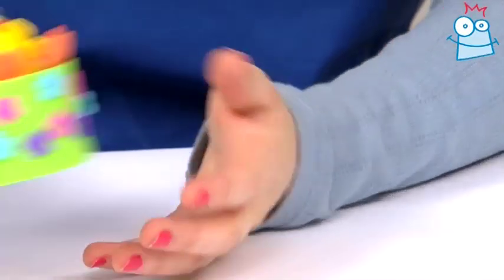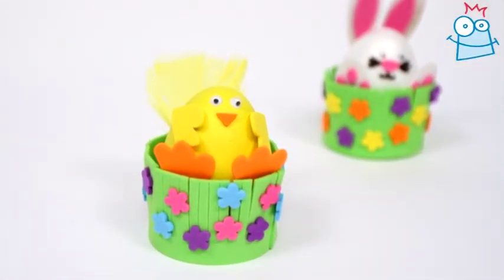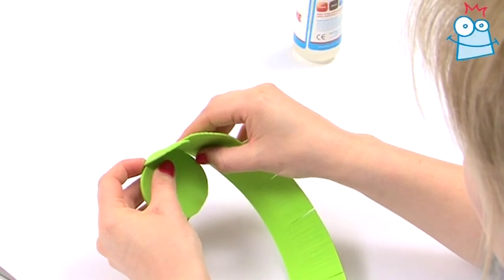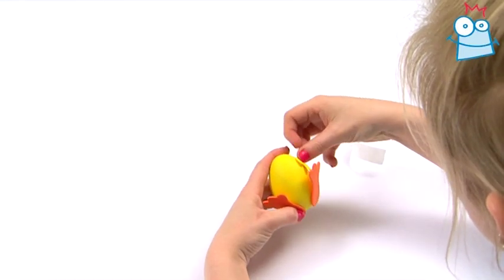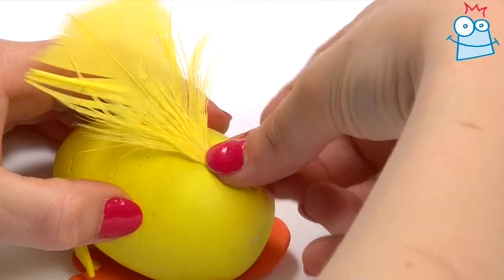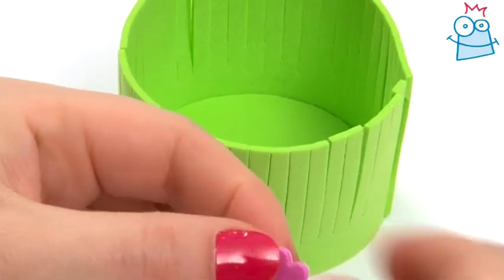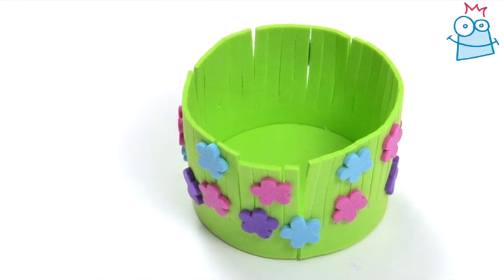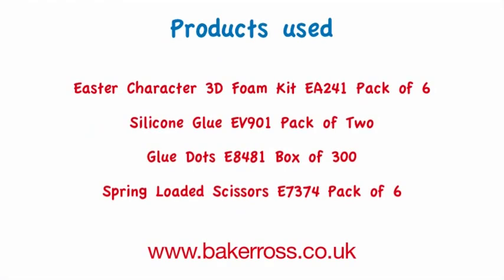How to make Easter characters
We show you in simple step-by-step how to create cute, handmade Easter characters. A great project to help you celebrate Easter. This is just one of our great craft ideas to have fun at home or in the classroom. Baker Ross has been supplying arts and craft for kids since 1974.